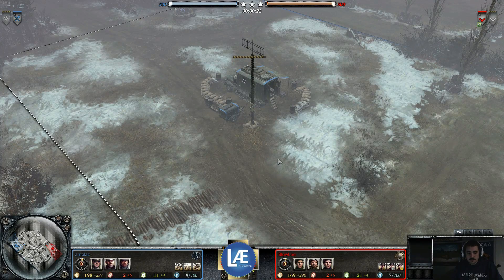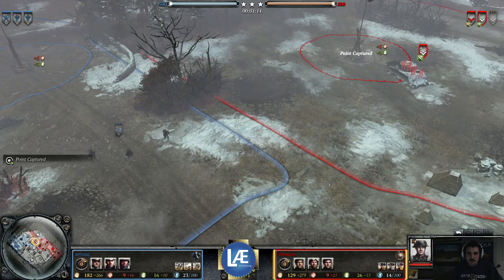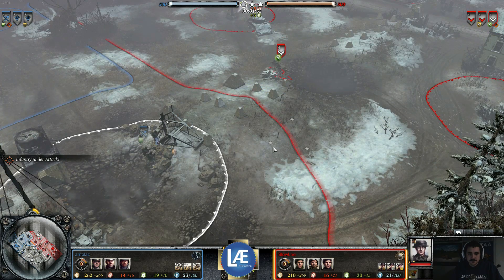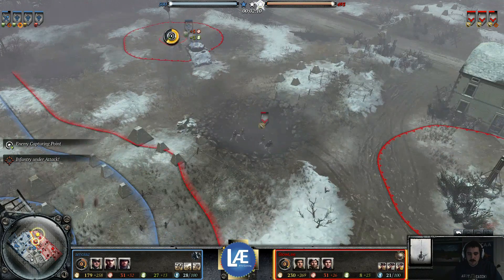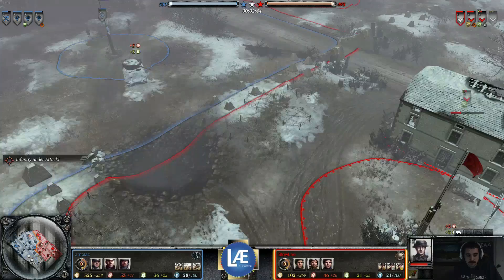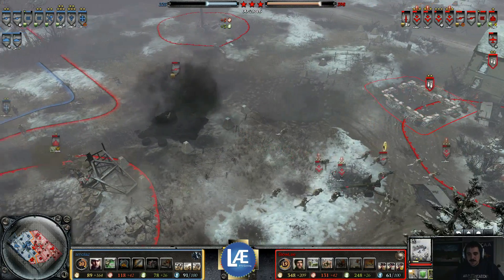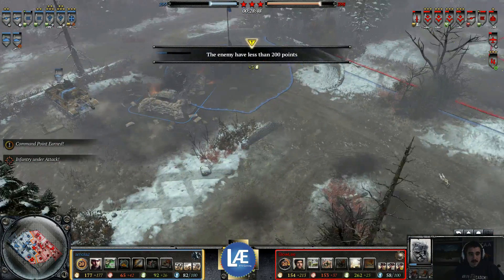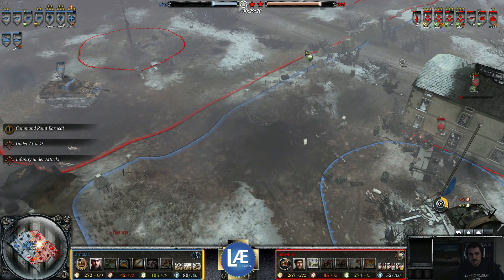[Coh2] Arnolaz (OKW) vs SlowLee (UKF)